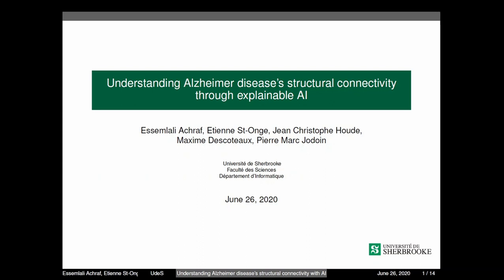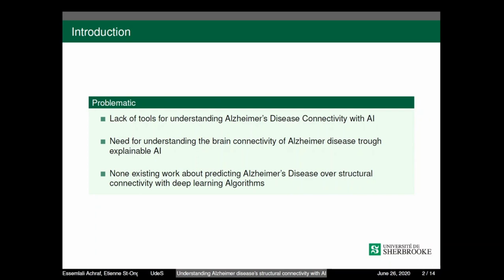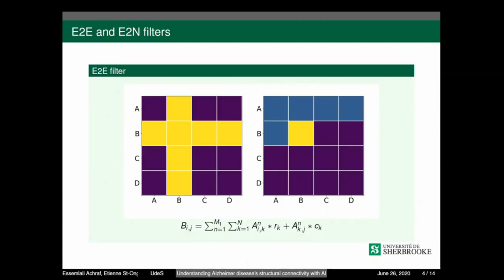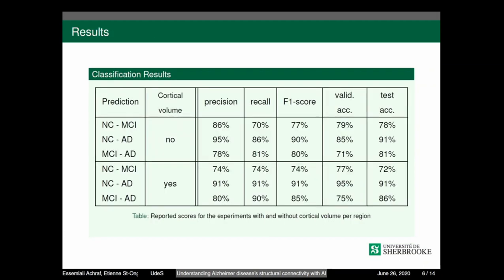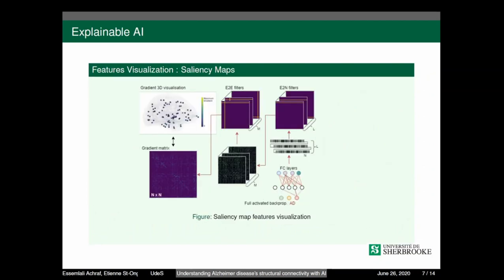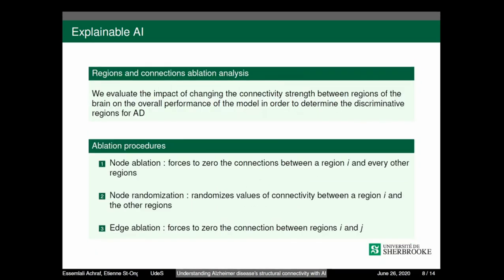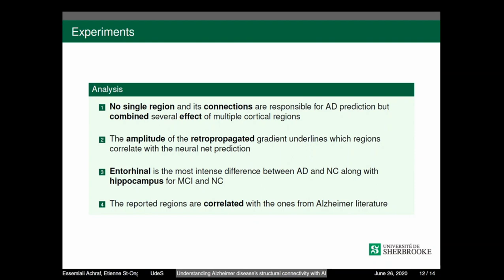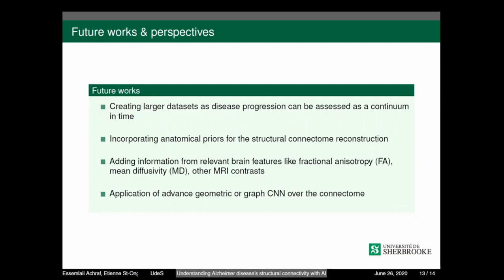MIDL 2020, P304, Essemlali et al. Spotlight presentation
P304 - Understanding Alzheimer disease’s structural connectivity through explainable AI

Achraf Essemlali, Etienne St-Onge, Jean Christophe Houde, Pierre Marc Jodoin, Maxime Descoteaux

Abstract: In the following work, we use a modified version of deep BrainNet convolutional neural network (CNN) trained on the diffusion weighted MRI (DW-MRI) tractography connectomes of patients with Alzheimer’s Disease (AD) and Mild Cognitive Impairment (MCI) to better understand the structural connectomics of that disease. We show that with a relatively simple connectomic BrainNetCNN used to classify brain images and explainable AI techniques, one can underline brain regions and their connectivity involved in AD. Results reveal that the connected regions with high structural differences between groups are those also reported in previous AD literature. Our findings support that deep learning over structural connectomes is a powerful tool to leverage the complex structure within connectomes derived from diffusion MRI tractography. To our knowledge, our contribution is the first explainable AI work applied to structural analysis of a degenerative disease.